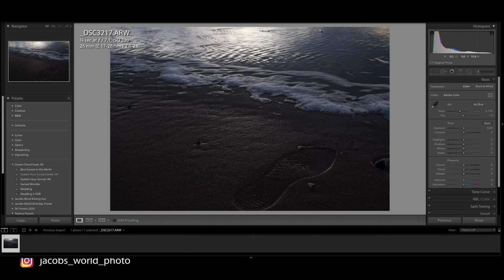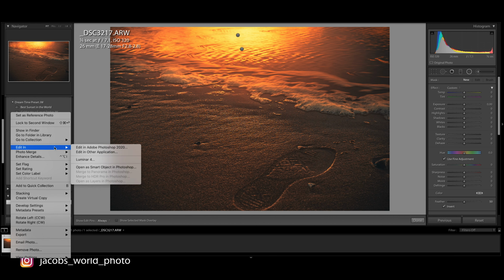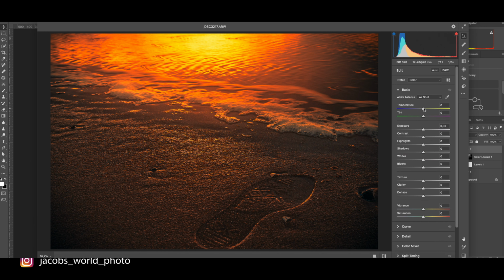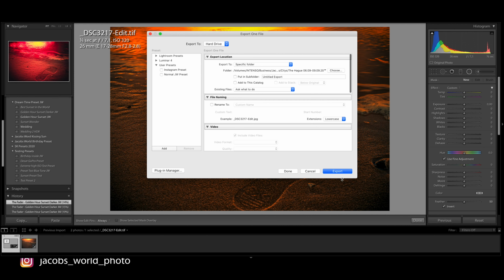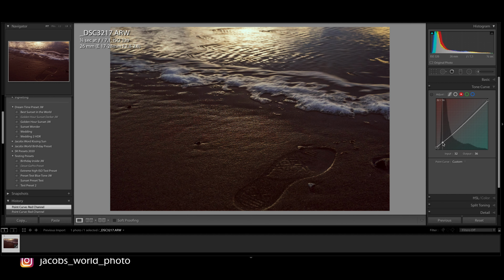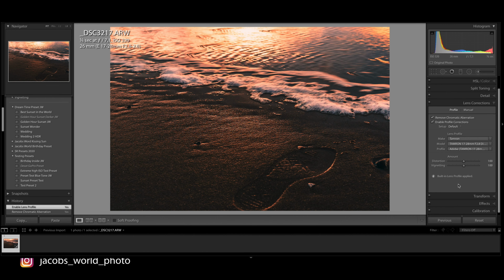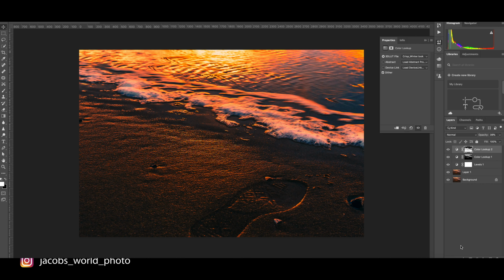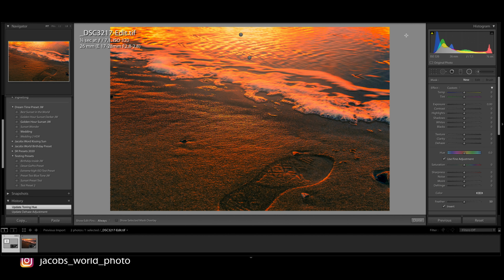How I edit my Photos for Instagram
In this video I show how I edit my photos for Instagram.

If you are interested what gear I use. Here is a list.

My Camera Setup 2020
GoPro Hero 8
Bestes Stativ
UHS II SD Karte sehr schnell
SD Card
Audio recorder
SSD Festplatte

Amazon USA:

Camera Setup 2020
Main Camera
Main Lens
Standard Zoom Lens
GoPro Hero 8
GoPro Hero 8 Bundle
Best Tripod
Fast SD Card UHS II
SD Card UHS I